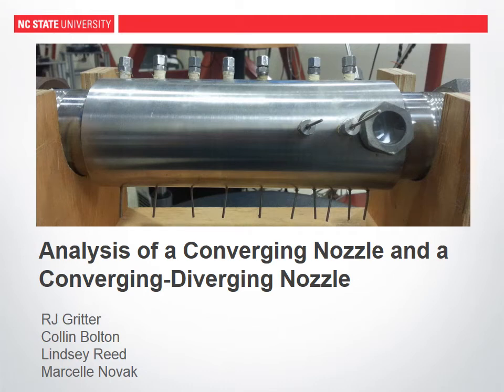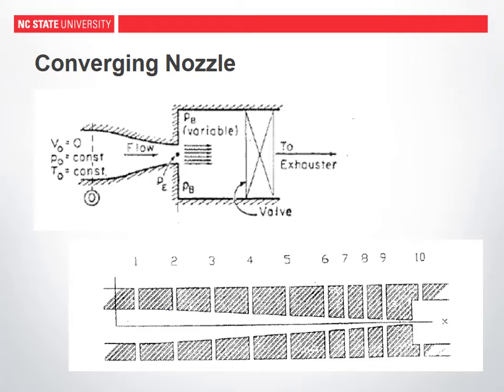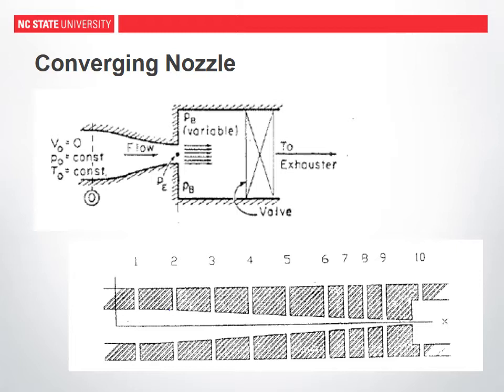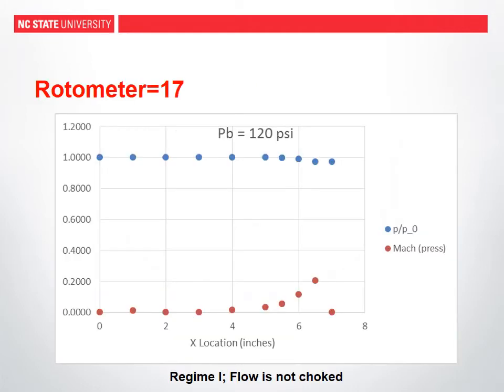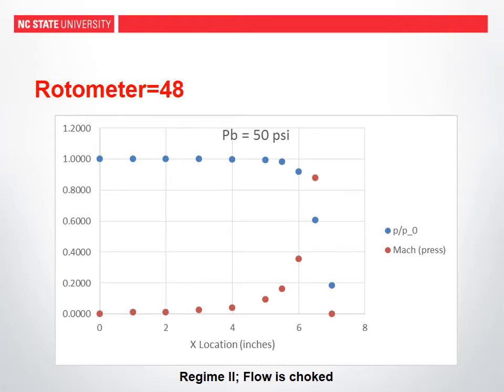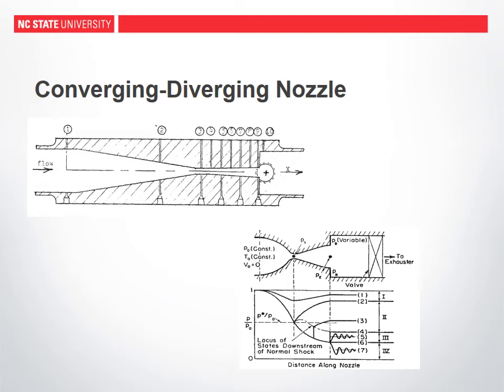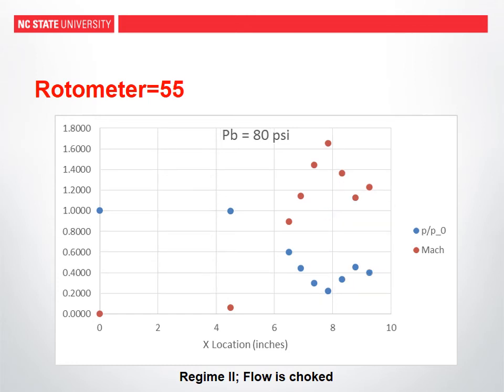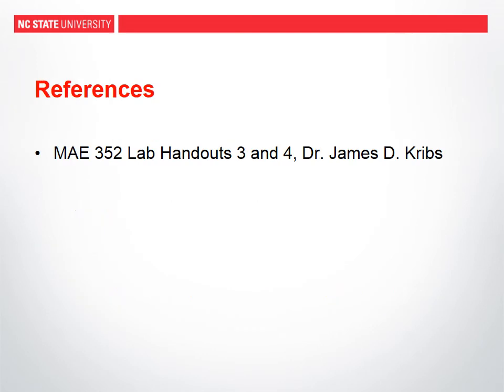NCSU Experimental Aero 2 Lab - Converging and CD Nozzle Demonstrations